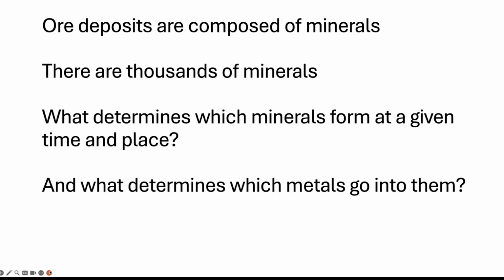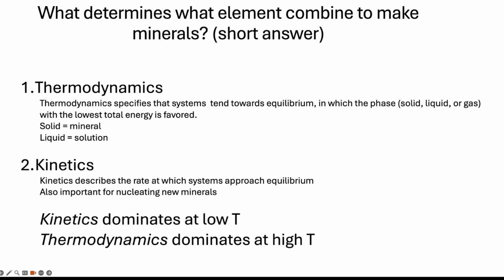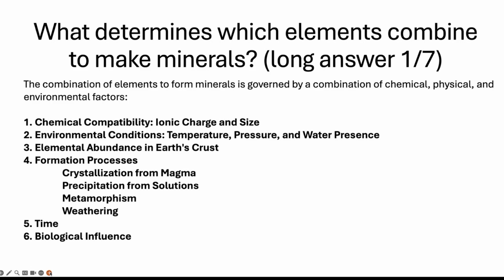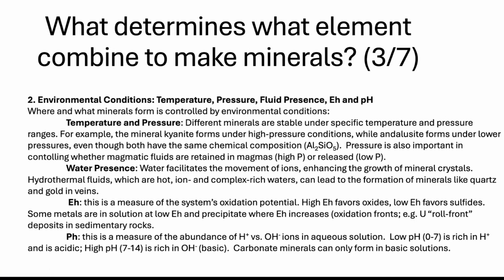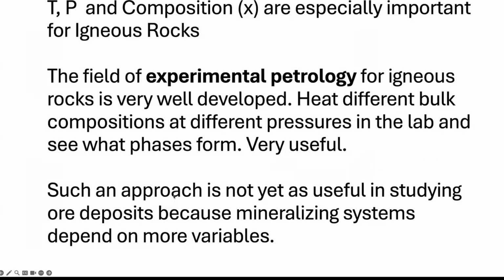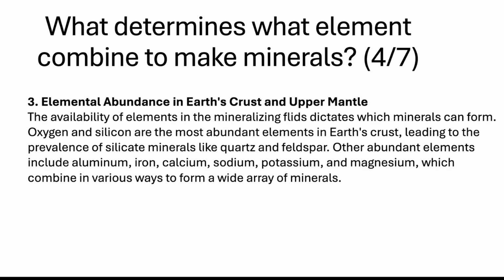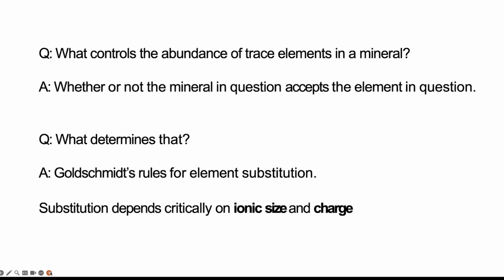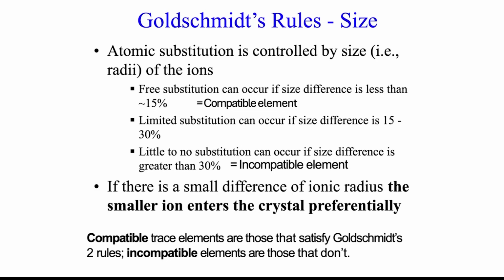GEOS 5318: Minerals and Metals Lecture 3D - Ore Mineral Formation and Goldschmidt Rules